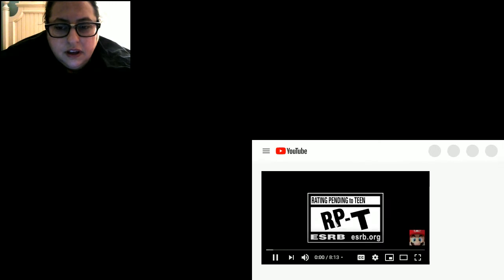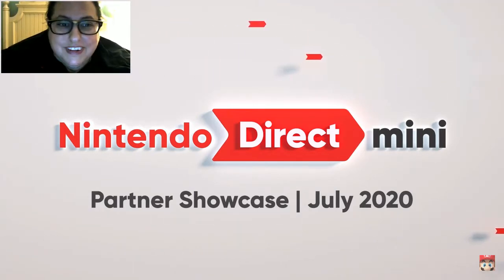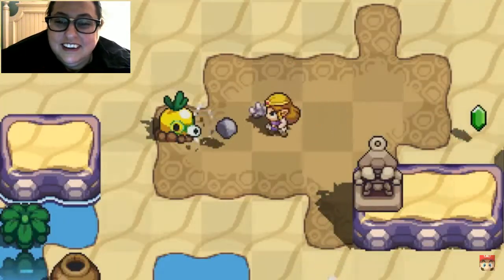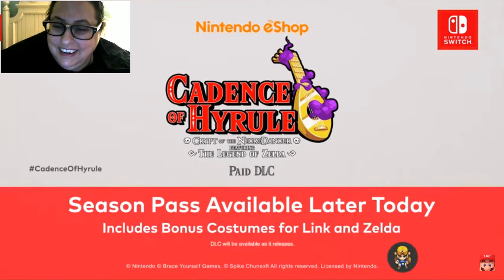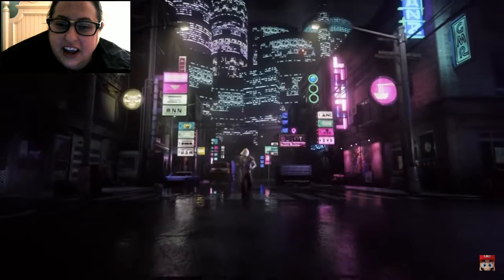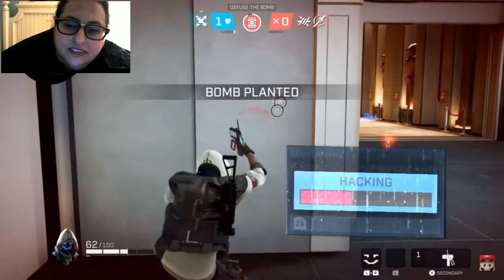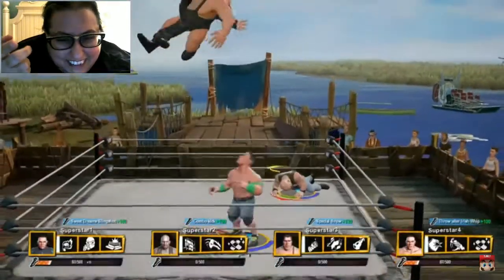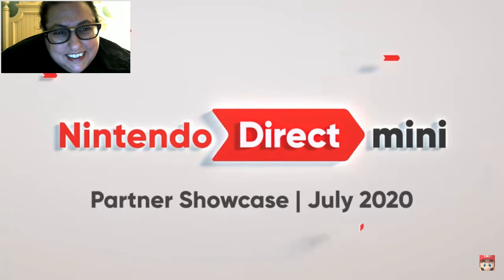Blackjack Reacts to Nintendo Direct Mini--20th July 2020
WHOO IMPA! Seriously, that woman needs more respect. Though I'm surprised to see Cadence of Hyrule here at all considering it already came out. And none of the blisteringly huge games that had been revealed were discussed here at all. SMTV is big and all but it's not MASSIVE like some of the games we know are coming.